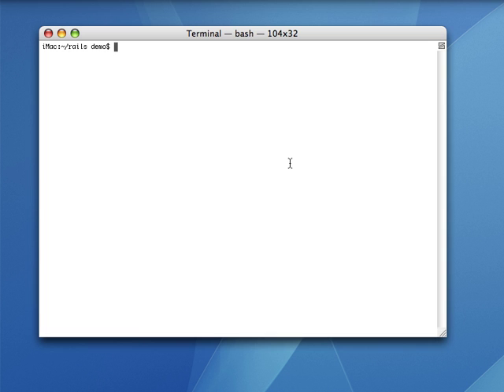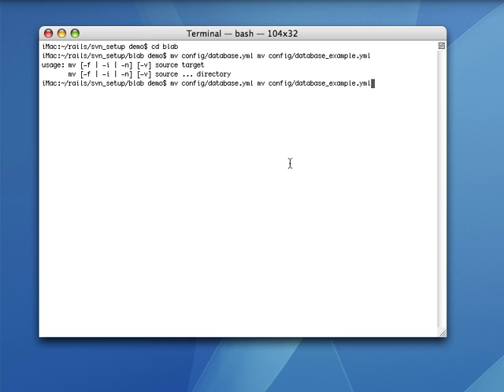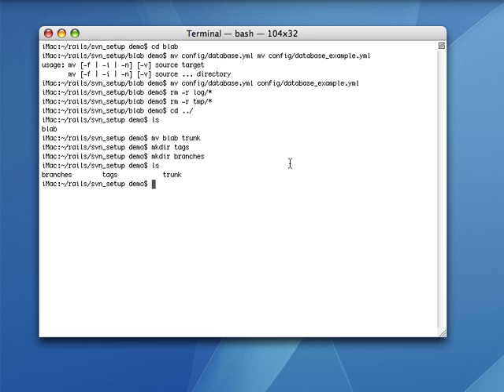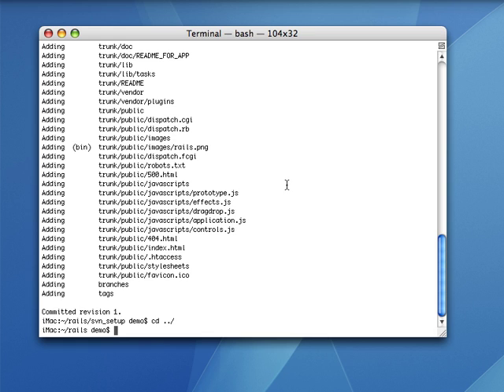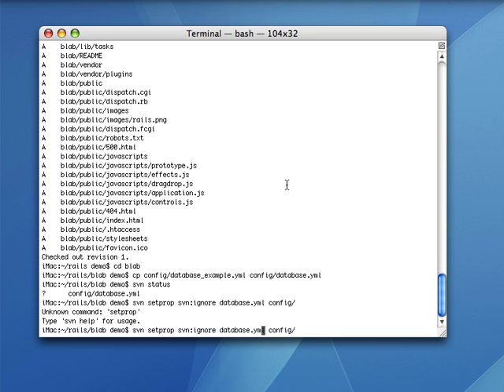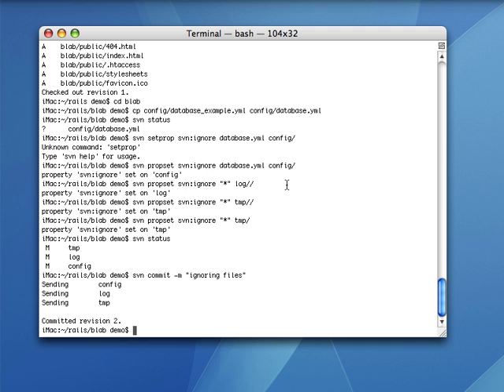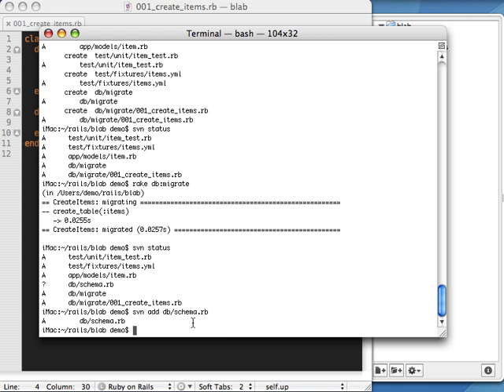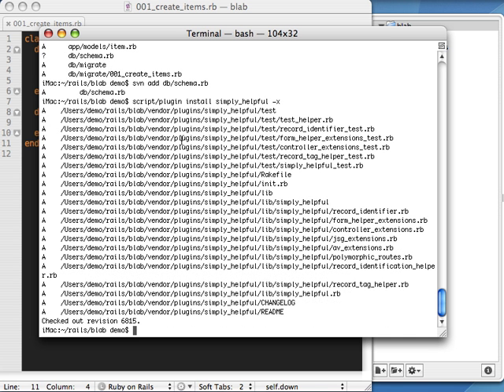RailsCasts - #36 Subversion on Rails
This episode will walk you through setting up a Rails project on subversion. It covers some helpful tips and gotchas you may experience along the way.. Original source Host your rails apps easily